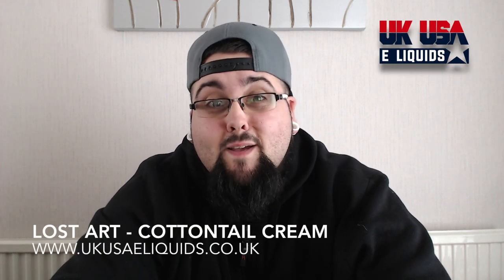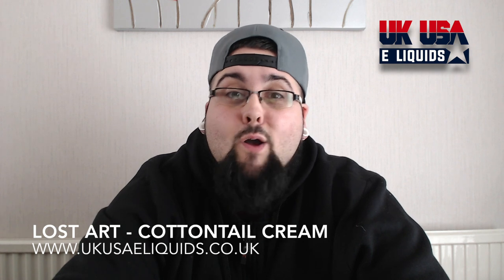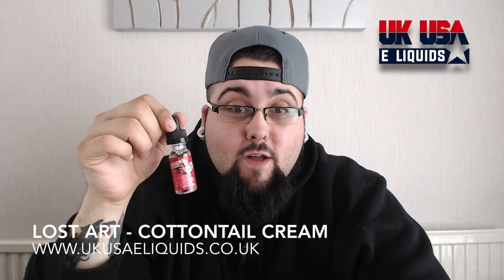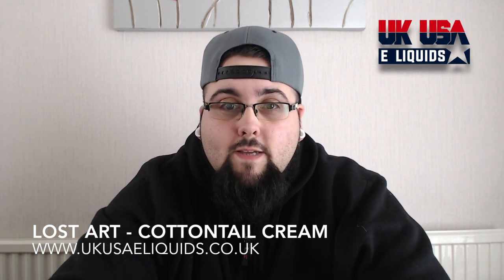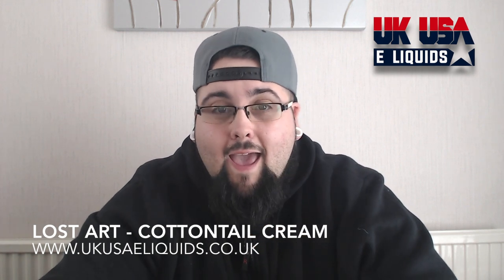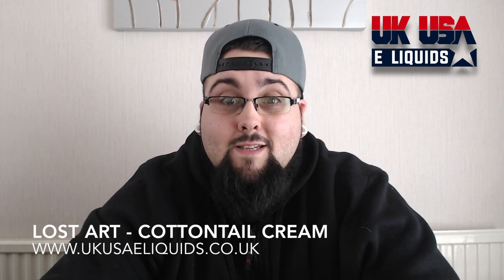LOST ART - COTTONTAIL CREAM REVIEW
Big Tom Vaping Reviews